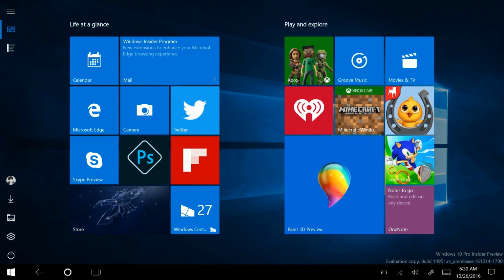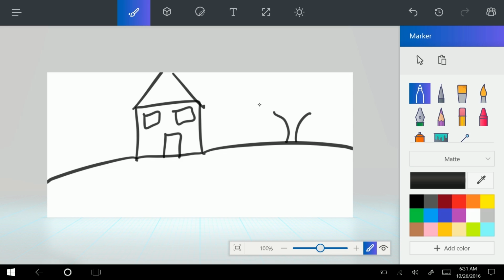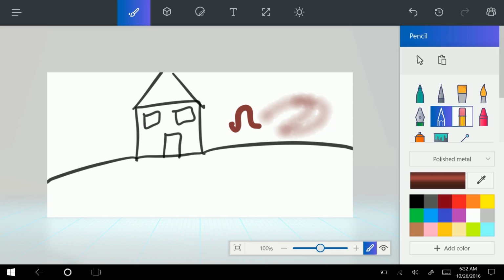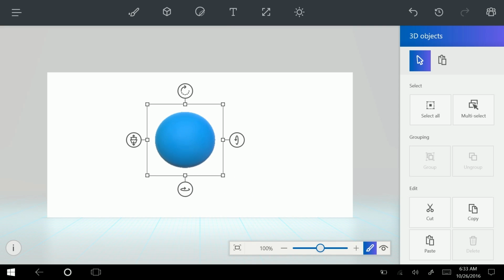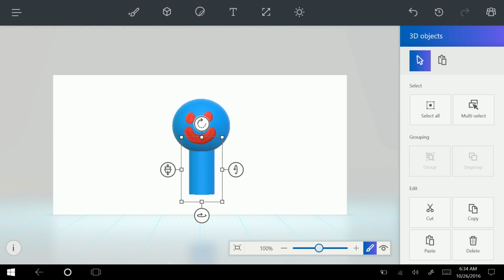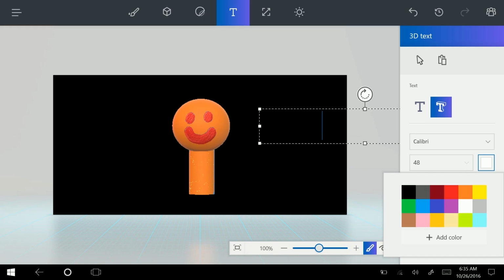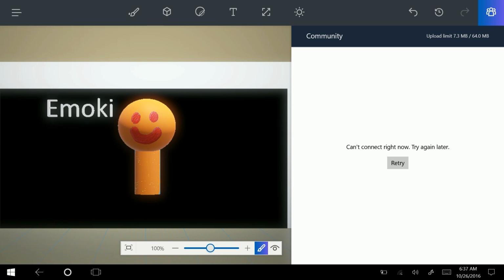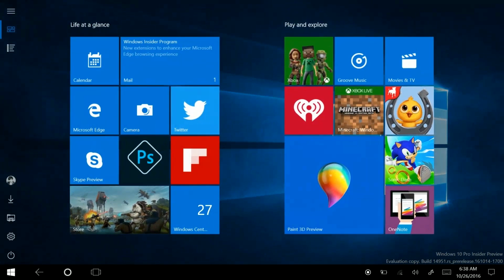Hands on with Microsoft Paint 3D - The next version of Paint!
Microsoft has unveiled a new version of Microsoft Paint, with 3d support, community sharing and a whole lot more.